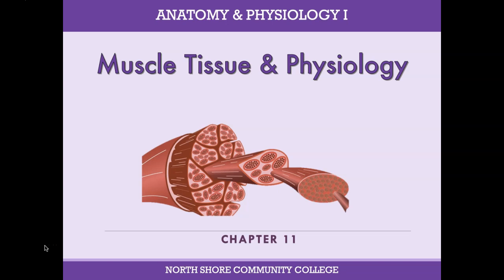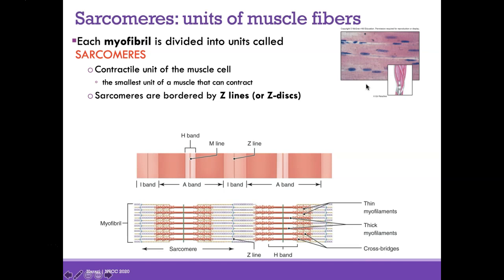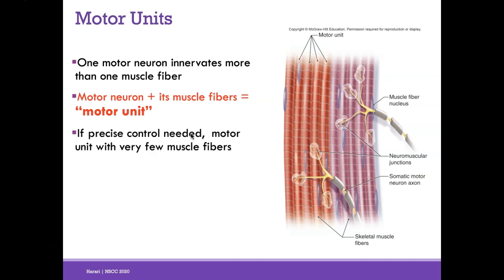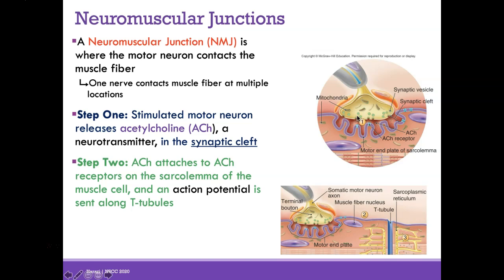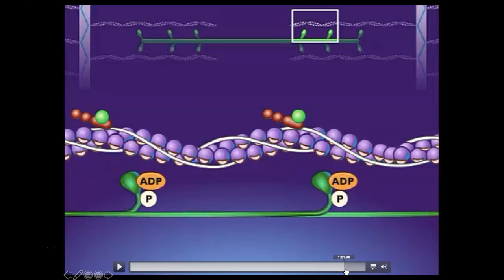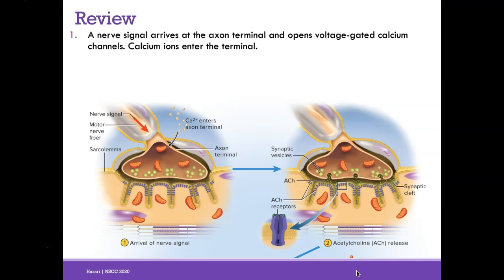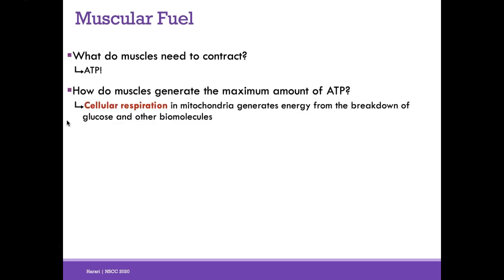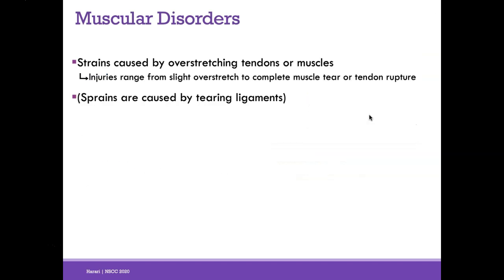AP1 Online | Chapter 11: Muscle Tissue